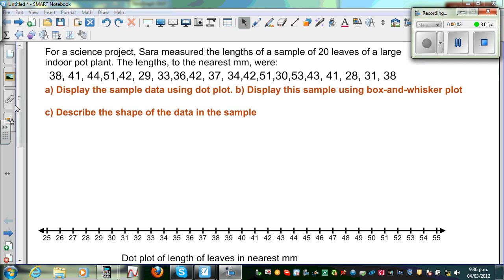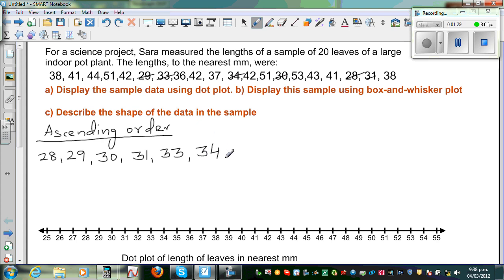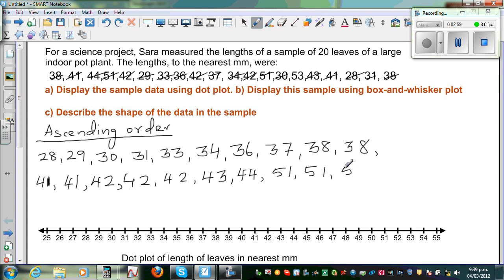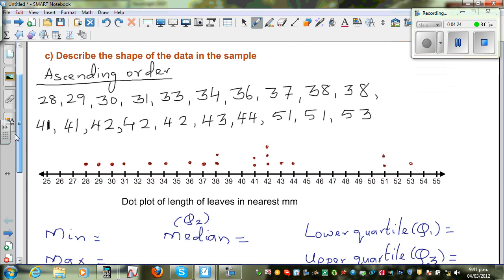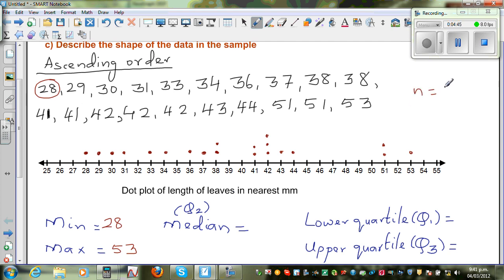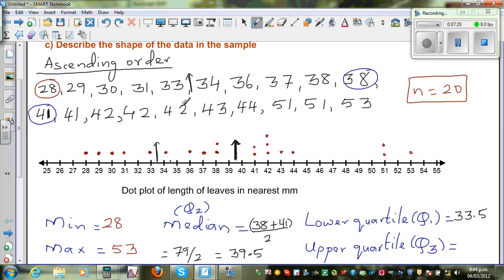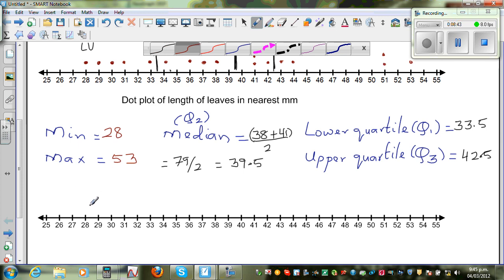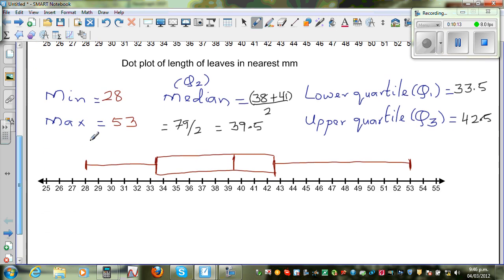Drawing dot plot, box and whisker plot and making statement about the shape of the data